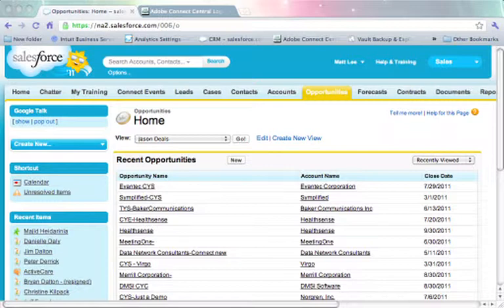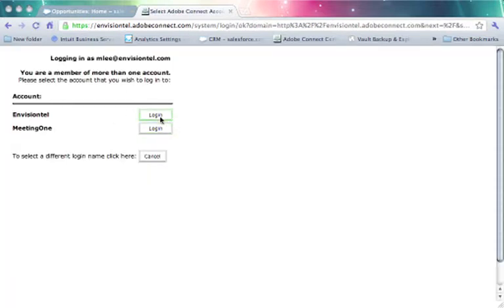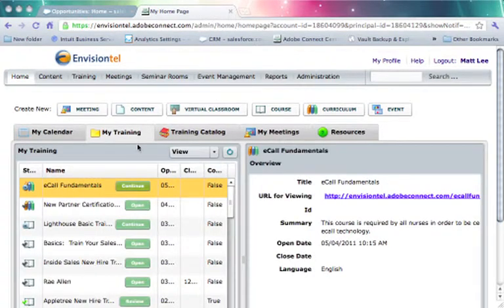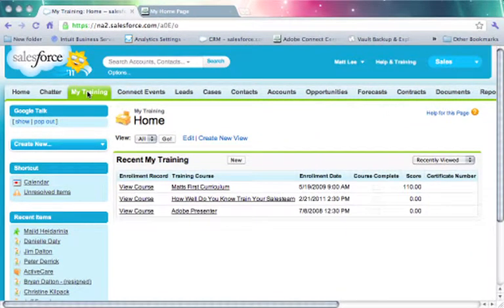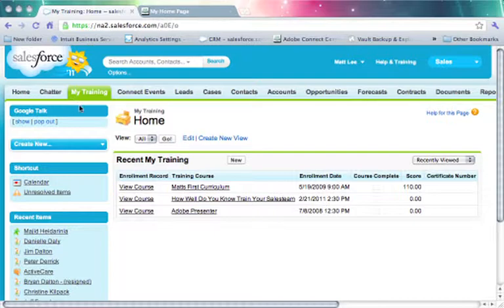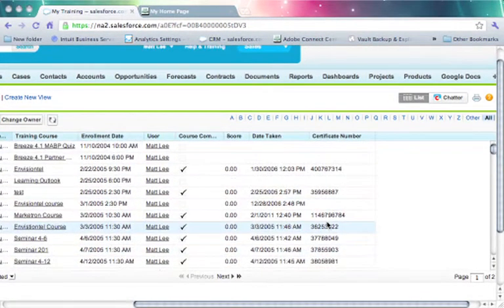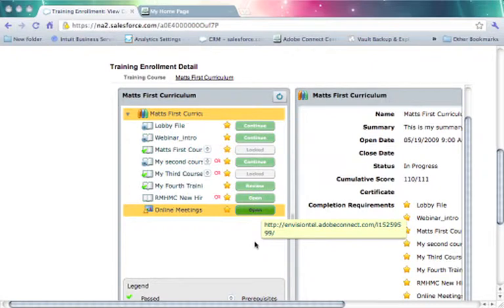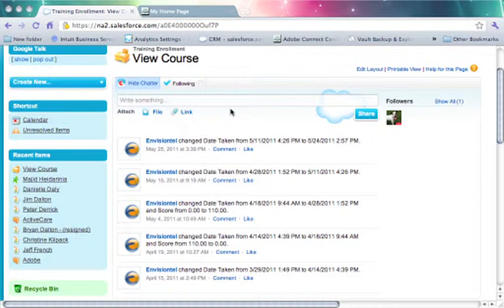An Overview of Train Your Salesteam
Take a tour of Train Your Salesteam and learn how easy it can be to deliver online training to your workforce without buying and deploying a large complex learning management system. Instead of managing a separate 3rd party system for online training, we drop the training into the system where it's needed most, Salesforce.com.